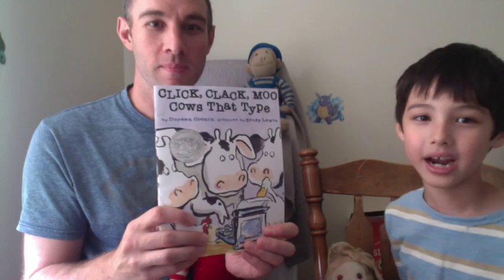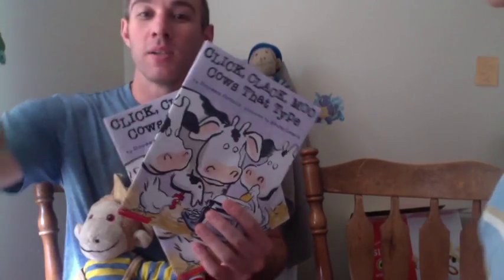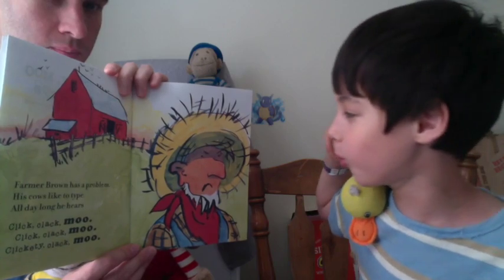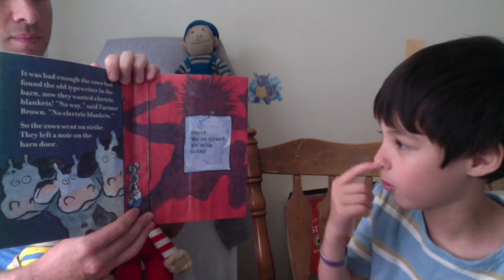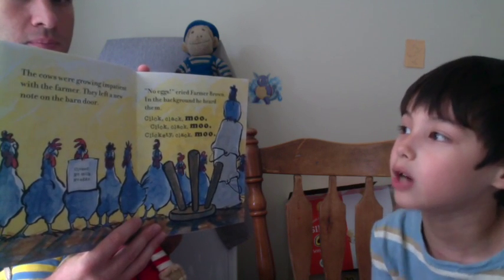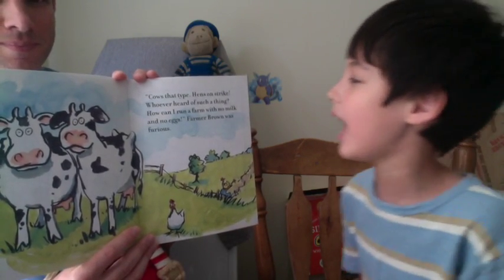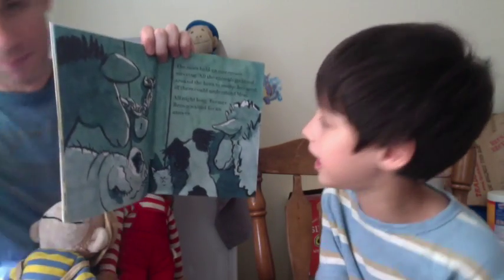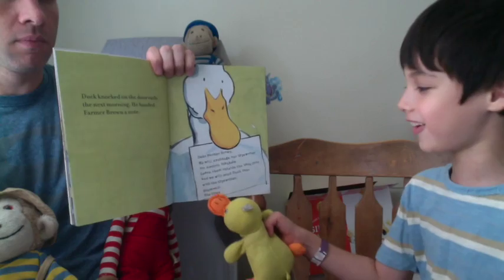Ep 24 Click Clack Moo